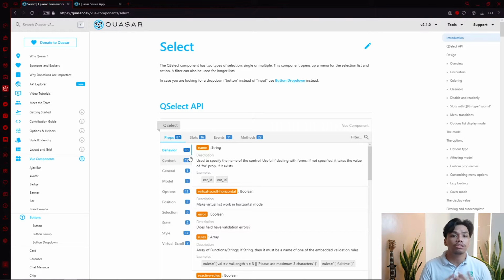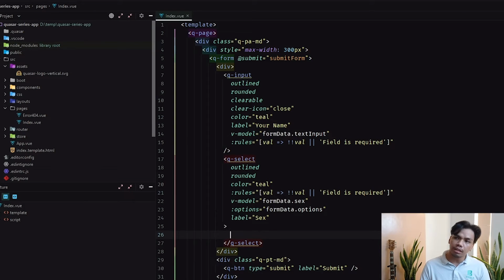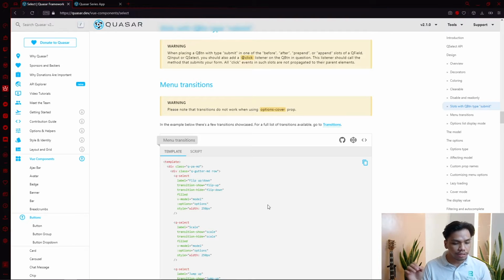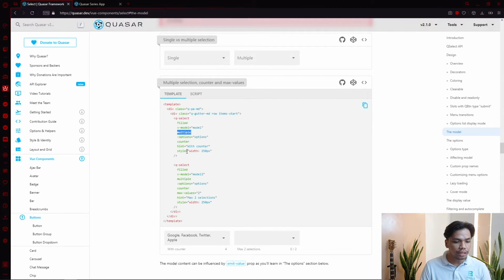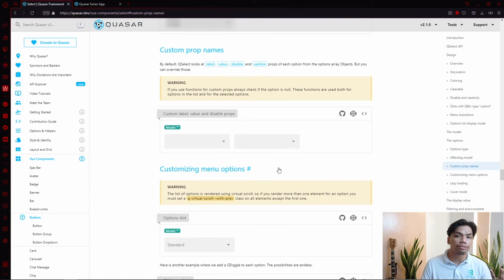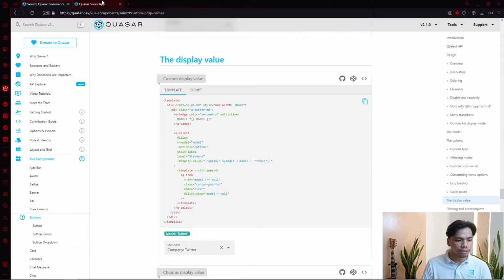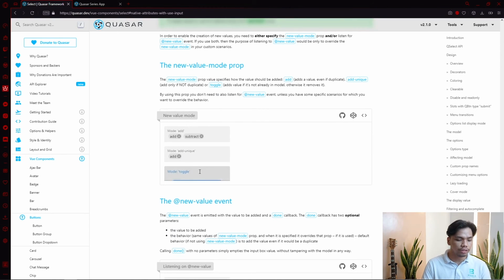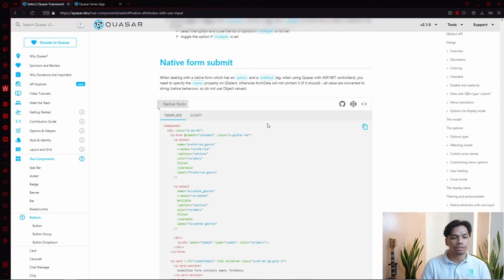How to use Quasar Select Component | Basics to Native Form Submit | Quasar Framework on Vuejs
🛑 WATCH this video to learn EVERYTHING about Quasar Select Component. From Basic Implementation, Design, Decorators, Coloring, Disabling, Transitions, Options List Display, and lastly how to use this with a Native Form Submit.

We upload videos about Vuejs (Vue.js), QuasarFramework, QuasarComponents, FrontendDevelopment, WebDevelopment and a lot more!

TIMESTAMPS:
00:00 - Introduction
00:18 - What is QSelect?
01:03 - Basic Implementation
05:50 - Decorators
08:30 - Coloring
10:05 - Clearable
11:58 - Menu Transitions
20:14 - The options
24:46 - Custom Prop Names
27:26 - Lazy Loading
28:46 - Cover Mode
29:37 - Value
32:40 - Filtering and Autocomplete
35:39 - Create New Rules
38:16 - Sanitization
39:26 - Render Performance
41:28 - Keyboard Navigation
42:12 - Native Form Submit
42:58 - Like and subscribe

JOIN the Private Group to get real-time feedback from our experts. We’ll answer your questions and help you achieve skill-level 💯

P.S.
This video shows you the definition, basic implementation, and layout of Quasar Framework Select Component. Quasar Framework is based on Vuejs which is a frontend development tool.